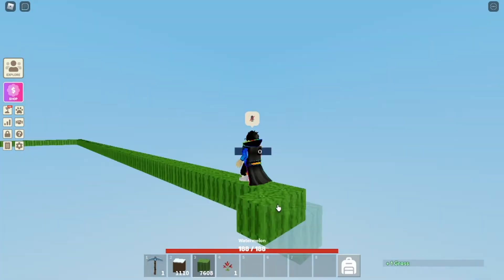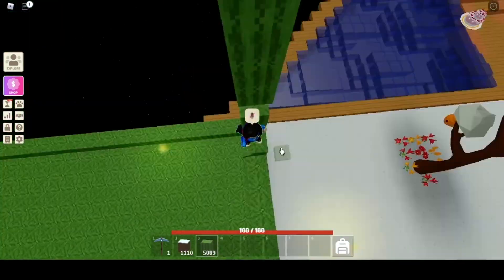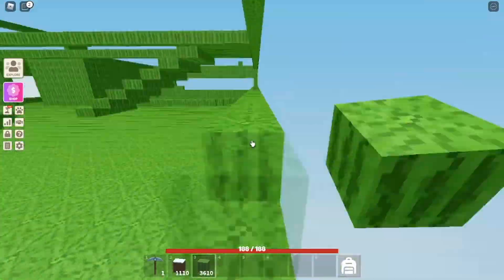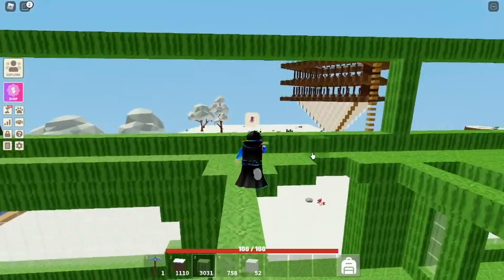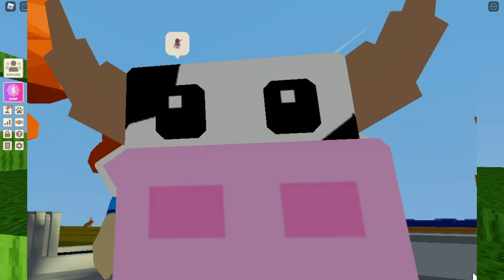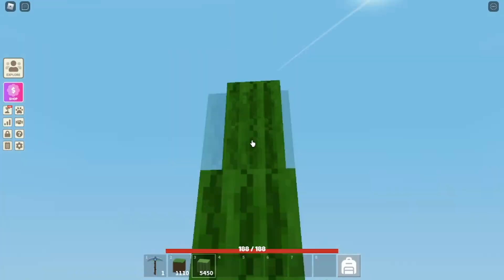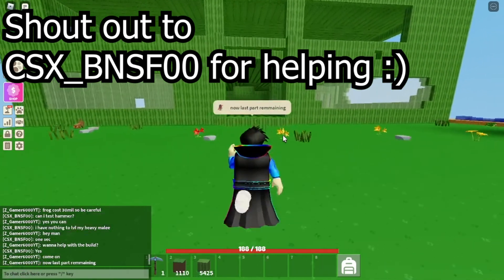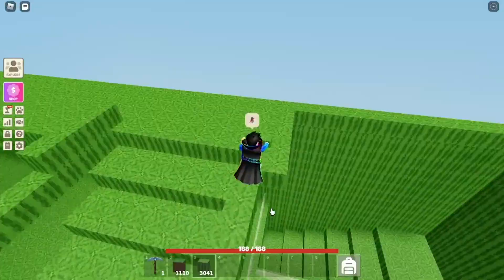I Build A HUGE!! Watermelon Mansion in Roblox Islands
Roblox islands i build a crazy huge watermelon mansion